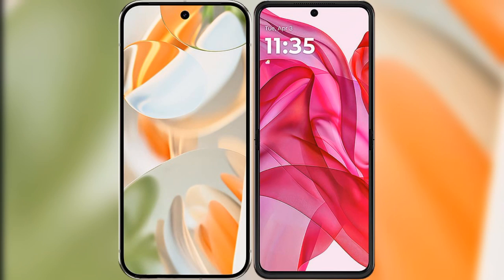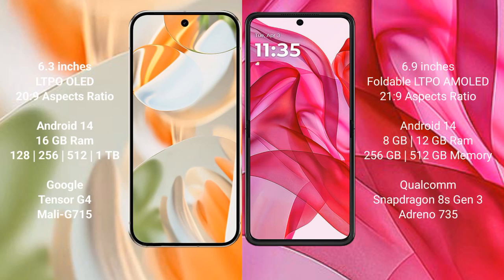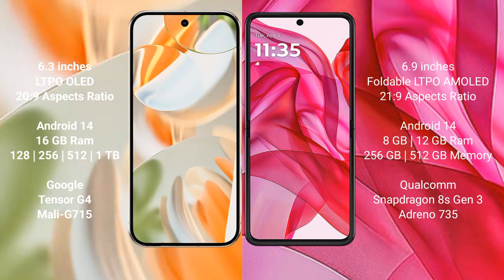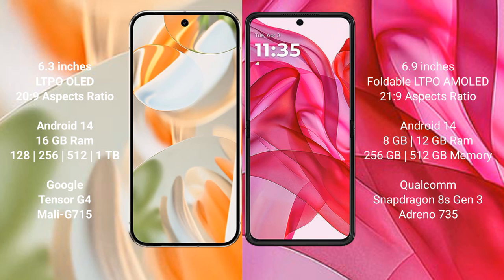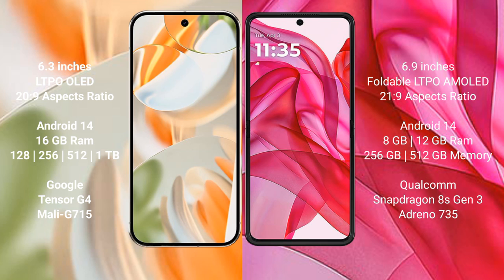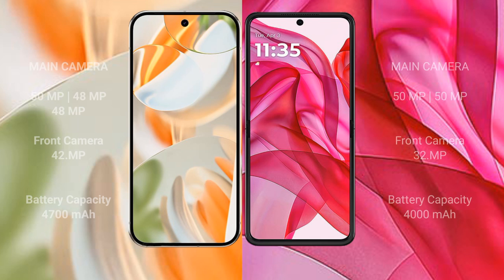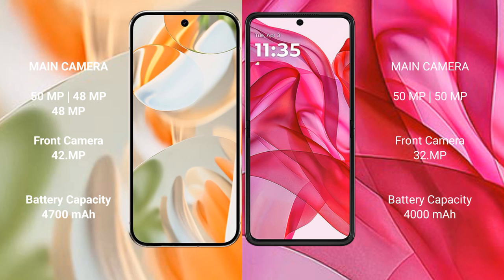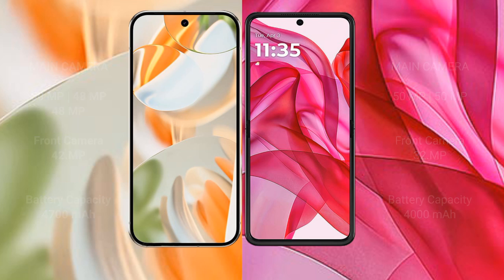Google Pixel 9 Pro vs Motorola Razr 50 Ultra Review